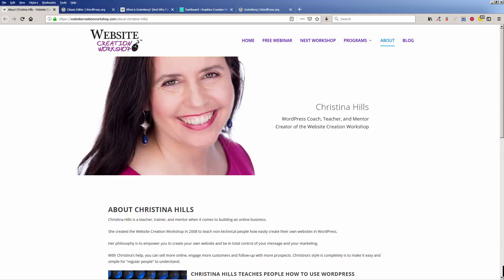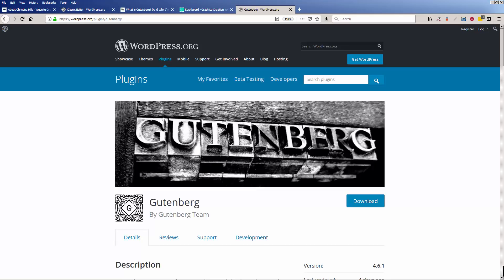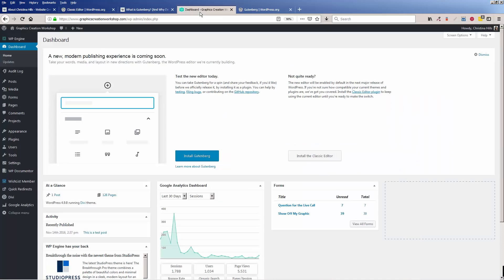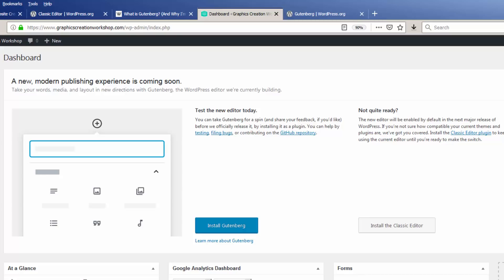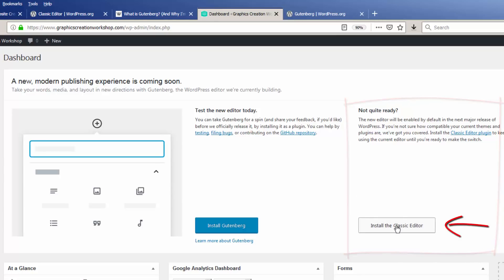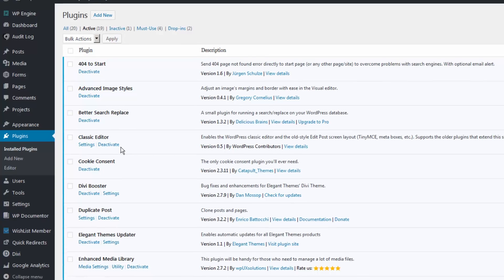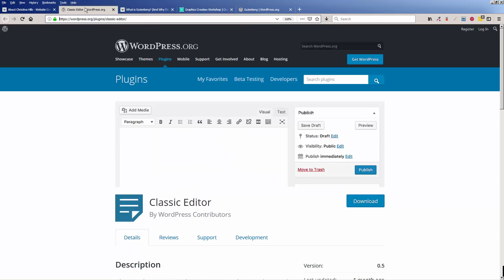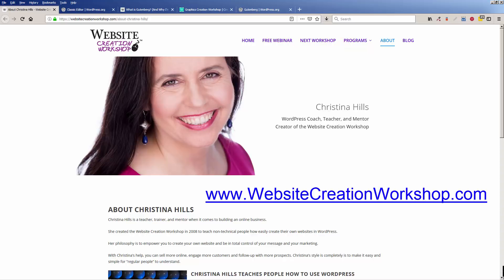How to Install the WordPress Classic Editor to Avoid the Gutenberg Editor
shows you how to install the WordPress classic editor free plugin, so that you can delay having the WordPress Gutenberg Editor automatically installed in your WordPress website if you are not ready.  This video is designed for people who already have a WordPress website.  If you don't have a WordPress site, go here to get notified of the next website building class with Christina Hills